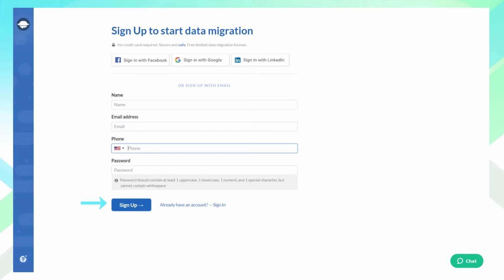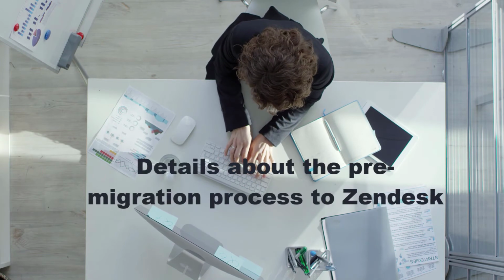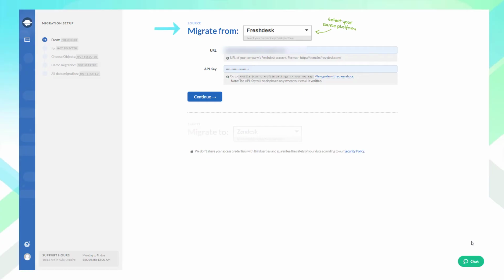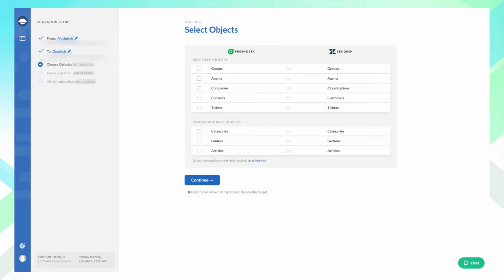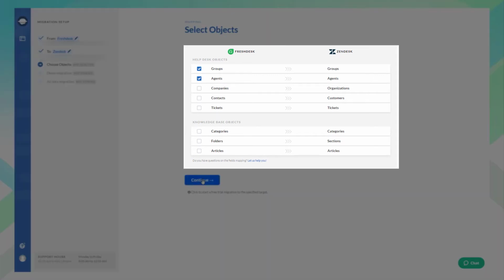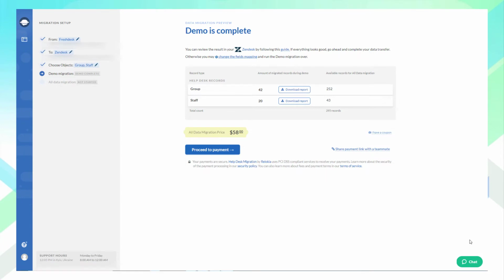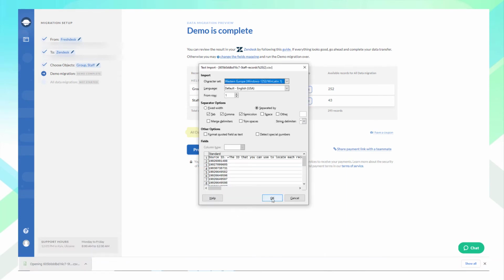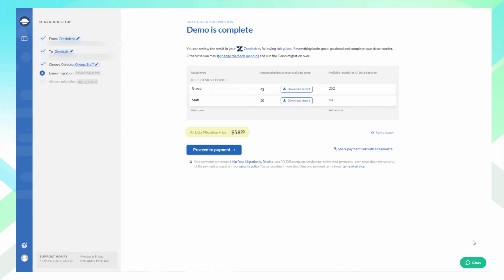Importing Agents and Groups to Zendesk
If you still don’t know how to import your contacts and organizations to Zendesk, we’ve got you covered. Our team has prepared a detailed video tutorial on how to run the data migration automatically.

This video includes the following:
00:38 - Choosing source and target help desk platforms
00:57 - Selecting data for the demo migration
1:20 - Report page

📡  DISCOVER MORE:

Ready to migrate?

Unfamiliar with the data migration process? Check out this detailed guide on data migration with the Help Desk Migration service